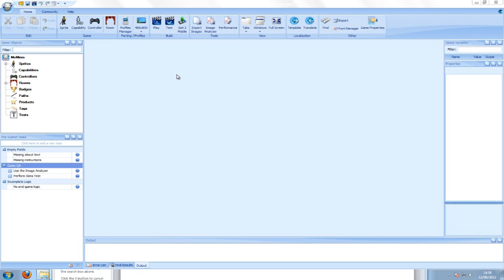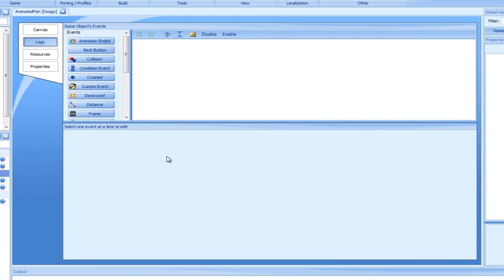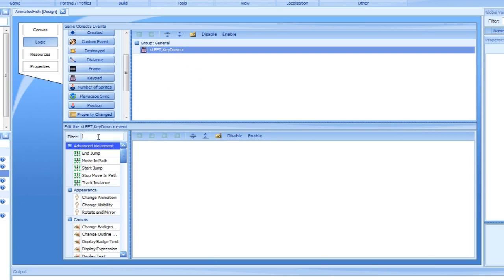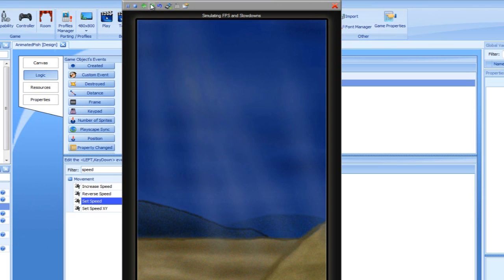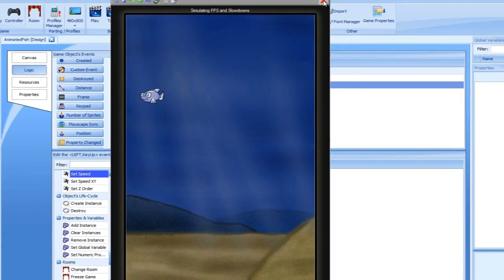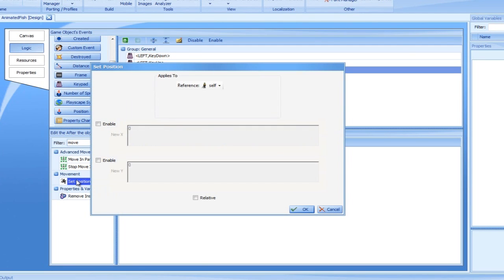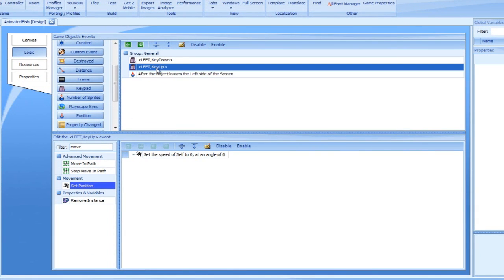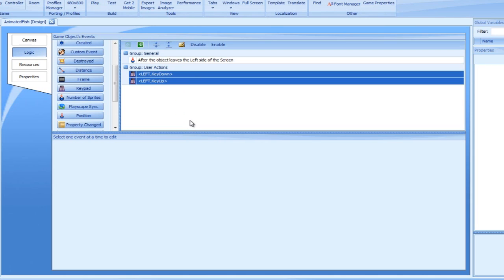Tutorial 4 - Logic I - NEW!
This is the first of a two tutorial series on using logic in the Studio. Some of the introduced concepts include actions and events, and a number of use cases are given. By the end of the tutorial, the viewer should have sufficient knowledge to start basic experimentation with game logic. If the term "Event Driven" does not ring familiar, this is a must read tutorial. Mentioned topics: "Event-Driven", Events (Keyboard Events, Position Events), Actions (Set Speed, Move to), Comments and Event Categories.